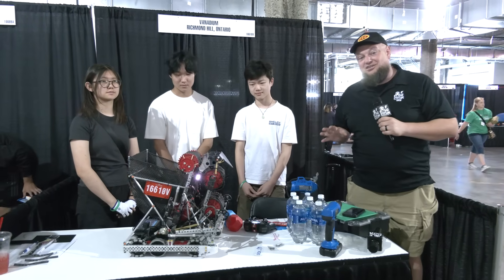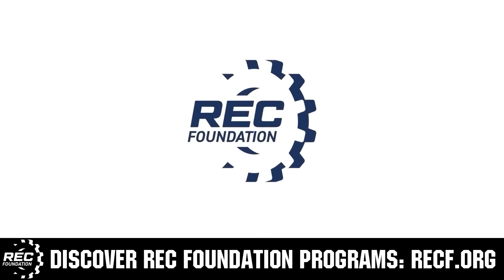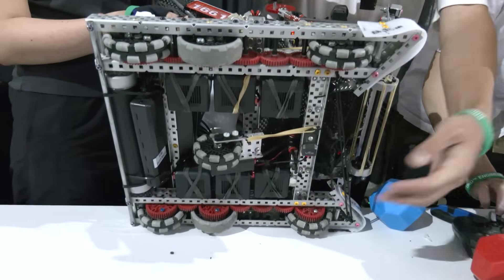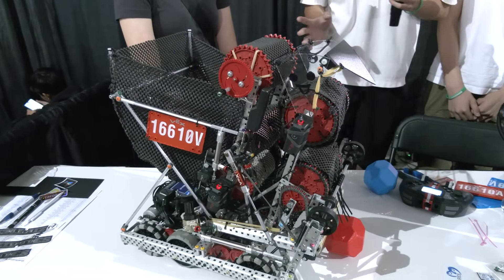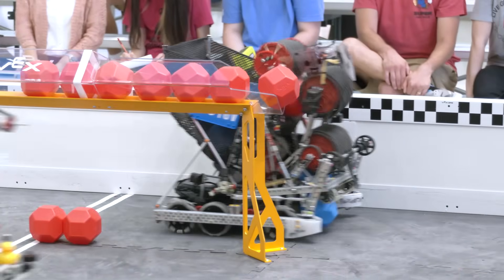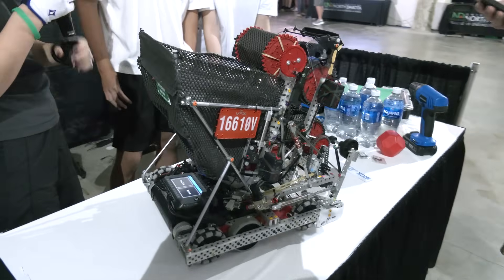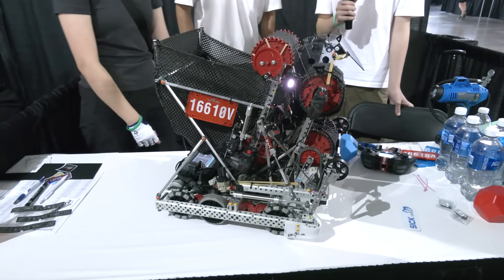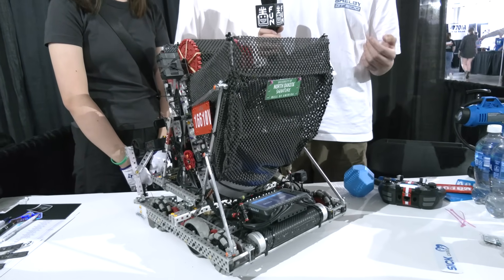16610V Vanadium | Pits & Parts | Push Back Robot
Think Award Winners 16610V Vanadium breaks down their double park feature along with a big hopper for their robot. Hear more about their code process and some future iteration of their Push Back robot on Pits & Parts.